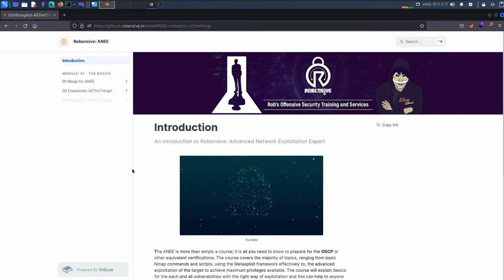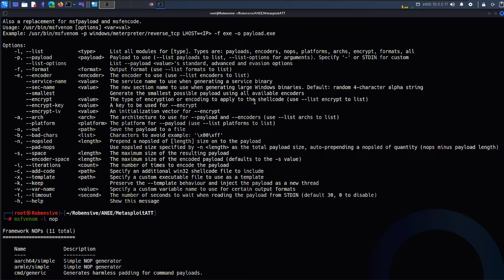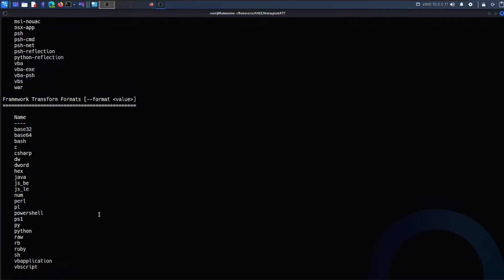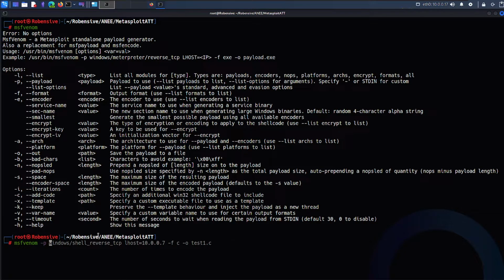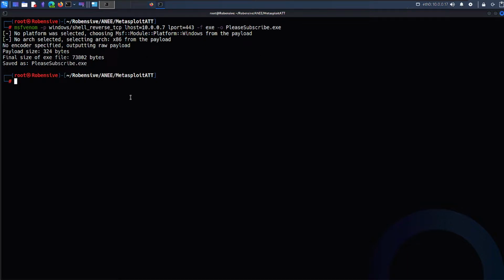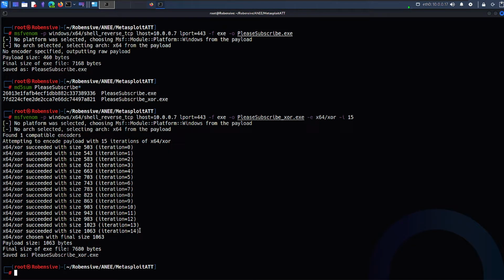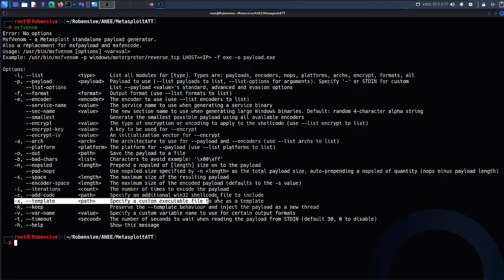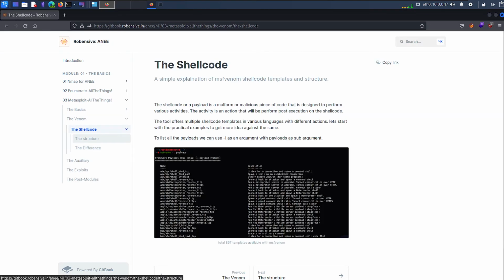05 - MetasploitAllTheThings - The Venom (Part - 3 )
The video is the first part of the basics of MSF. check below chapters for better vision.

Chapters
00:00 - Intro
00:09 - An overview
01:28 - Lets start
02:14 - List AllTheThings
16:10 - Lets generate
24:03 - The Encoder
29:53 - The Missing piece